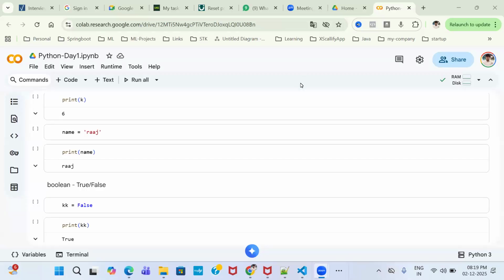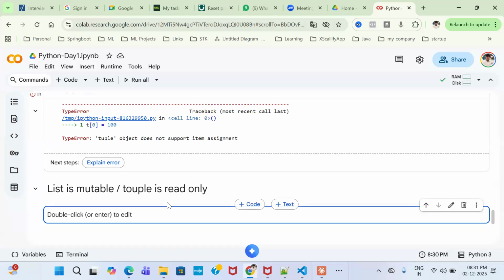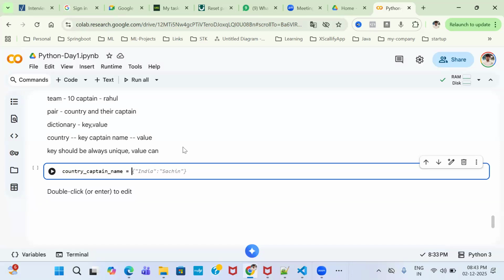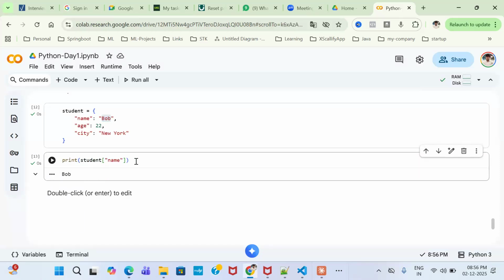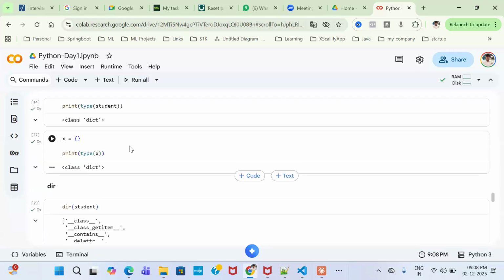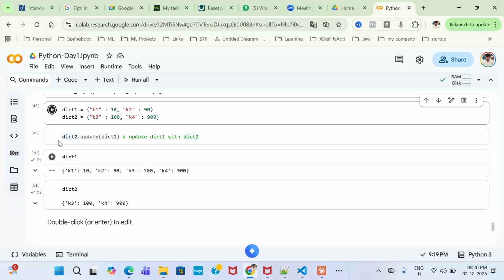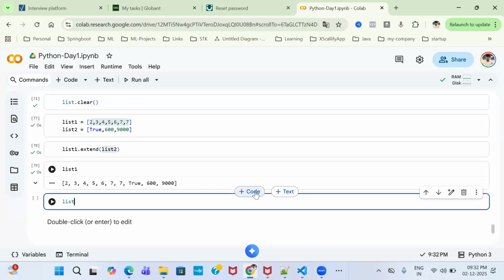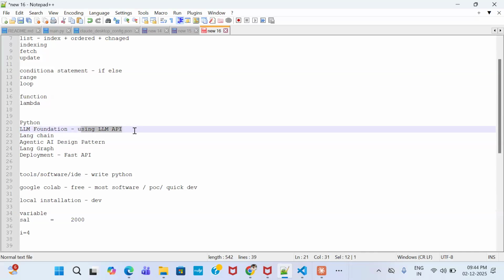Agentic AI Challange - Day-2 - Python Foundation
Agentic AI Challenge: Master the Python Foundation Step-by-Step

Ready to move beyond basic chatbots?

🚀 In this video, we kick off the Agentic AI Challenge by mastering the essential Python Foundation needed to build autonomous AI agents.

If you want to build AI that doesn't just "talk" but actually does things (executes tasks, writes code, browses the web), this is where you start.

We bridge the gap between standard Python scripting and the logic required for next-gen AI Agents.

👇 In This Challenge, You Will Learn:
The Shift: Understanding the difference between Generative AI (Chatbots) and Agentic AI (Doers).

Python Essentials: The specific Python concepts (Decorators, Classes, API calls) are crucial for AI development.

Tool Usage: How to structure Python functions so LLMs (like GPT-4 or Claude) can "call" them as tools.

The Workflow: Designing the loop: Thought  -- Action -- Observation.